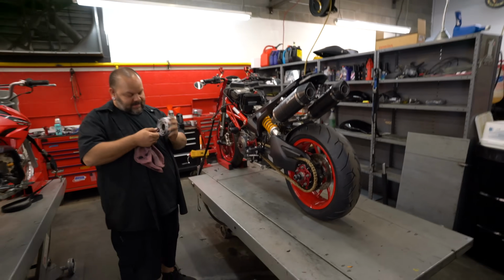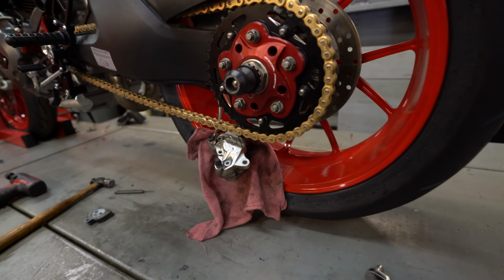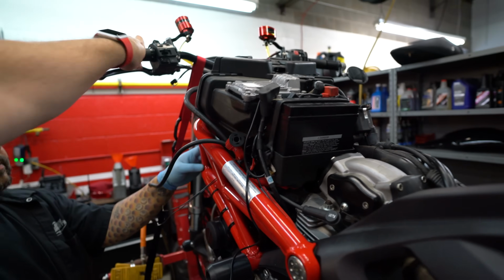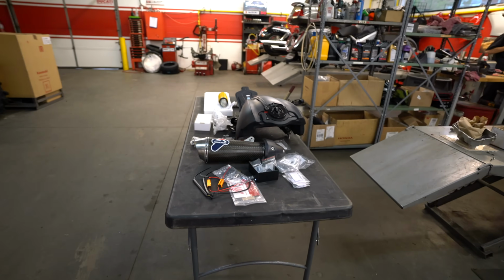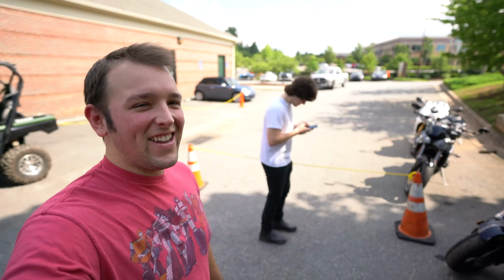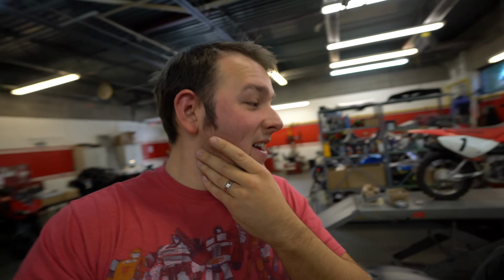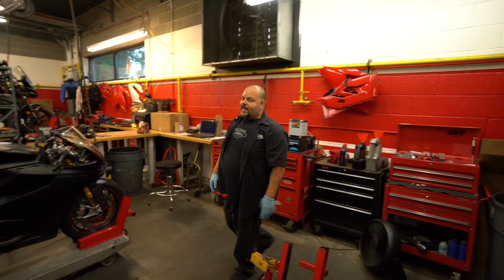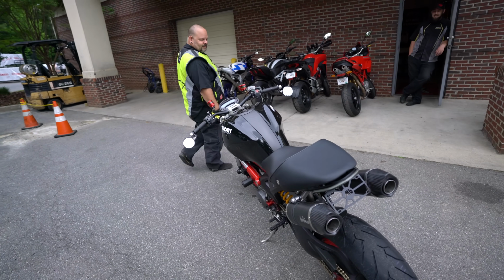The MONSTER IS FINISHED!!!! [Wrecked Bike Rebuild - Ep. 15 - Ducati Monster 1100]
*UPDATE* Due to new information, the Wrecked Bike Rebuild Series is NOW run differently than you see in Season 1. For more information on how the series is CURRENTLY being run, please see the build

Season 1
Episode #15

Start a project of your own and grab one of the vehicles from Dashub

I swear this Ducati Monster has fought tooth and nail even to the very end. Also, I really need to order some of that cleaning spray Brian uses

Devil - Aldous Young
Organic Foundation 3 - Niklas Gustavsson
Straight Out The Basement 3 - Axel Ljung
Sunshine Stroll 02 - Håkan Eriksson
The Journey 1 - Andreas Boldt